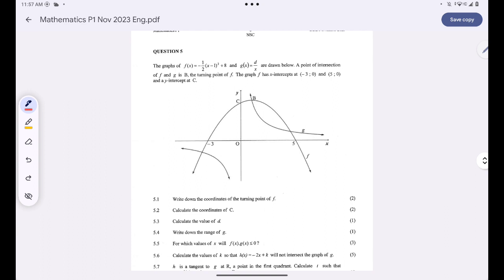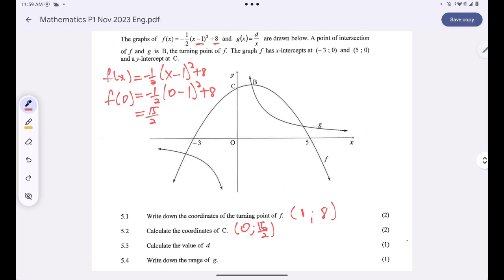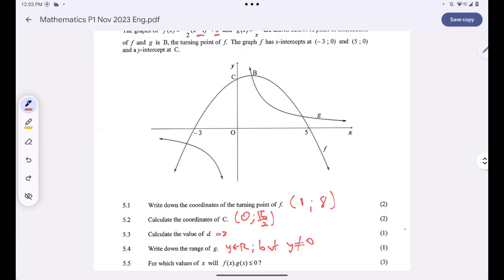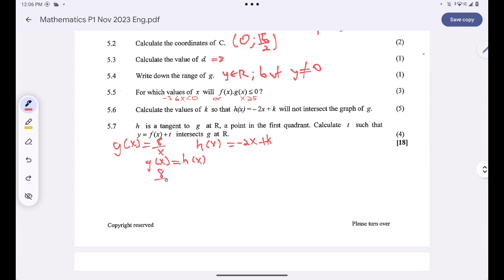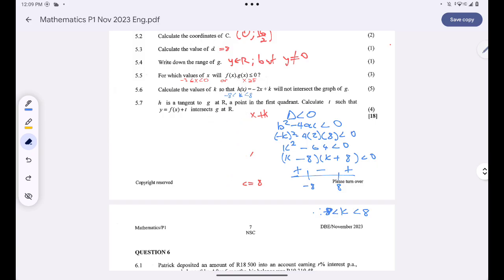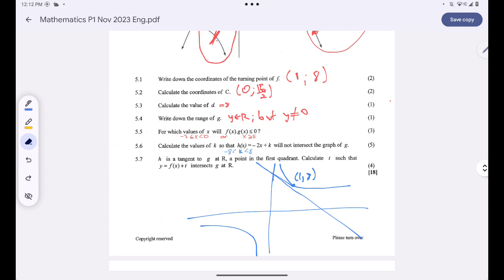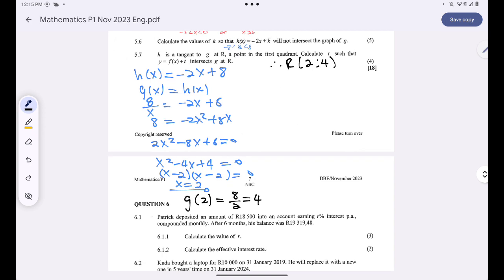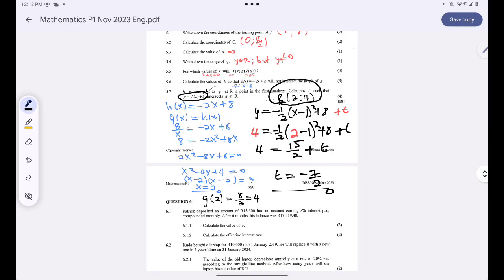GRADE 12 | DBE | NOVEMBER 2023 | MATHEMATICS P1 | WISKUNDE V1 | MEMORANDUM | QUESTION 5.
🚨🚨 FOR MORE UNDERSTANDING IN SEQUENCES AND SERIES, CHECK THE PLAYLIST BELLOW 🚨🚨